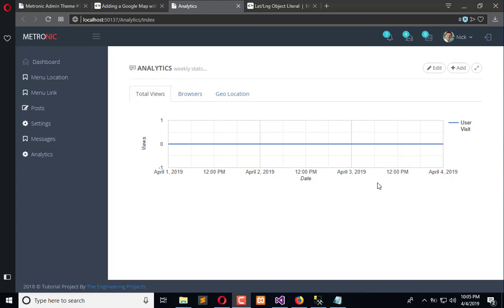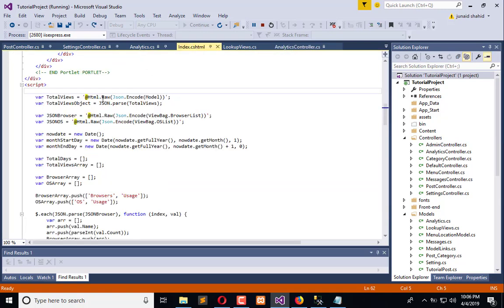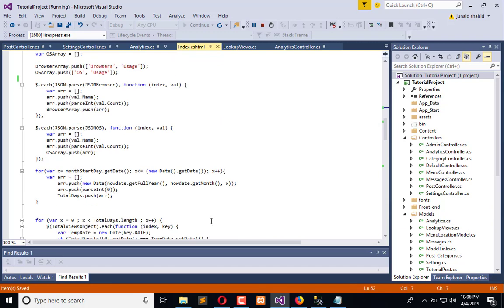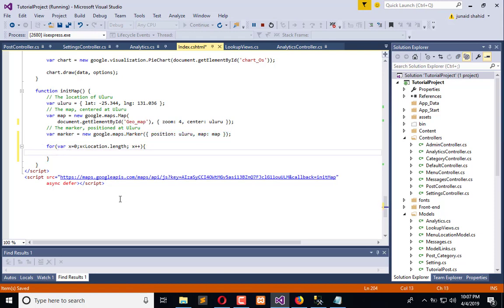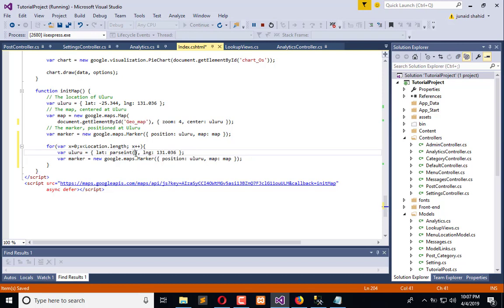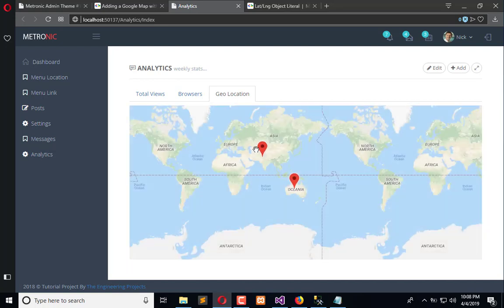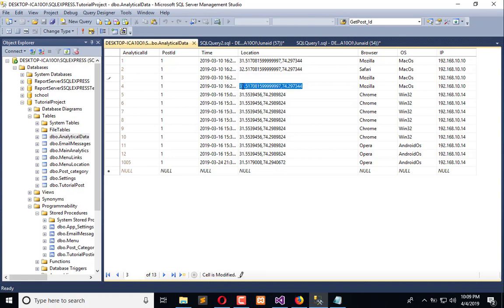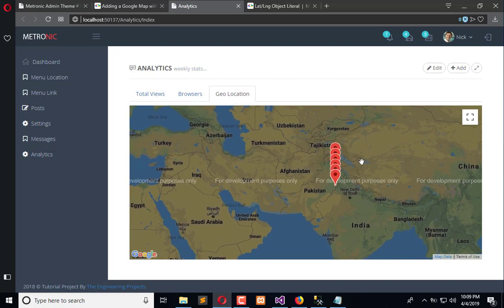289 ASP .NET MVC - Render Location Array in Google Map to Plot Markers